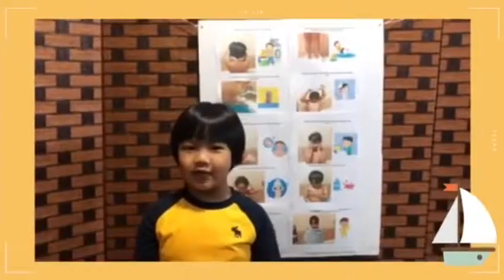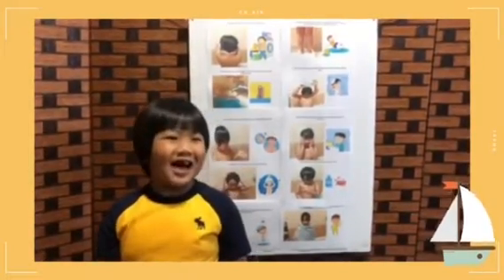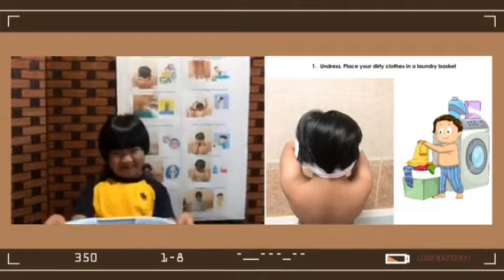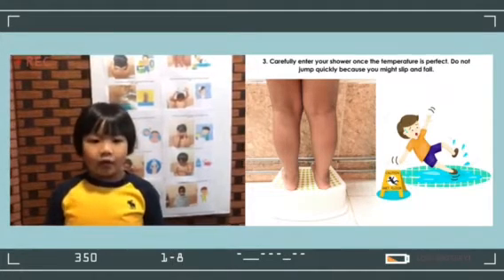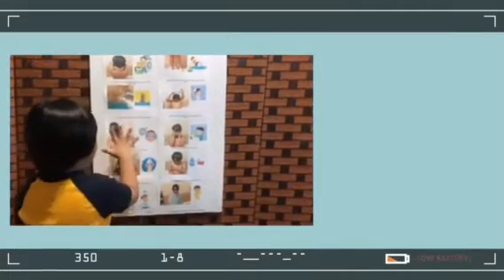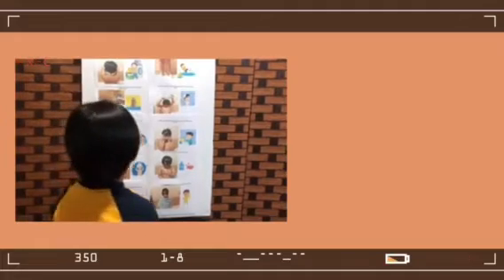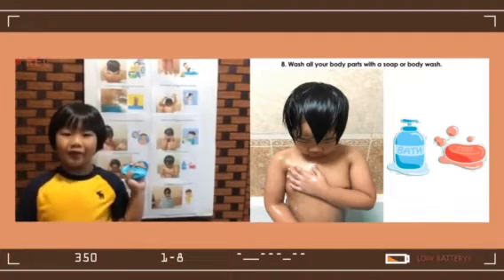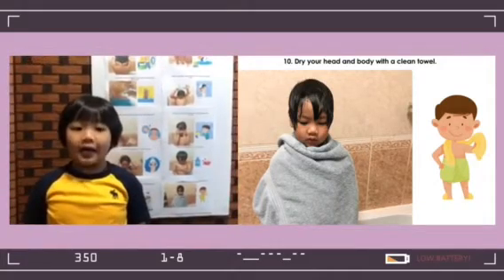Steps on how to take a bath - Step by step poster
Being clean and healthy is a way to take care of ourselves. Taking a bath everyday is one of the personal hygiene. It is an effective and refreshing way to get clean.